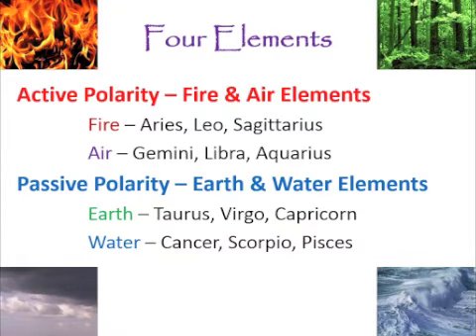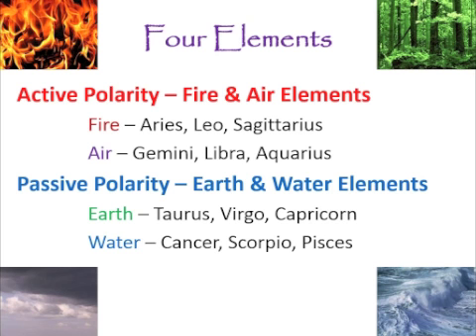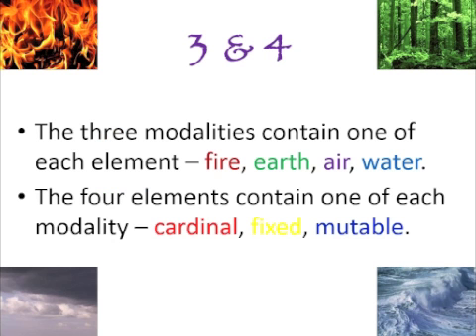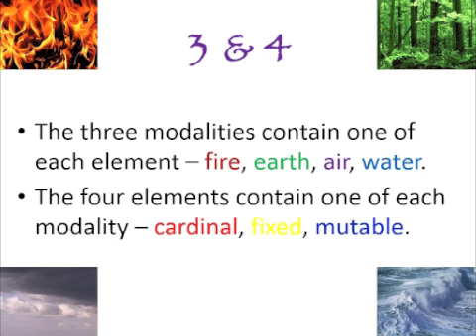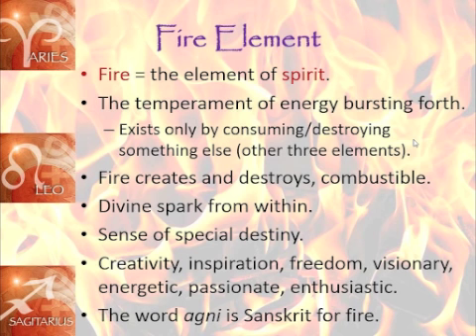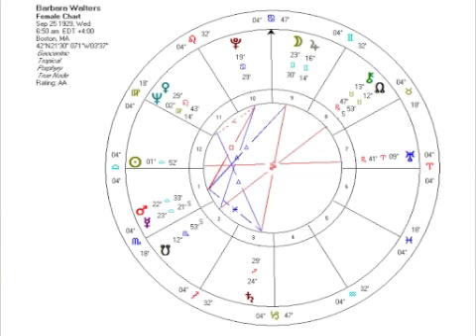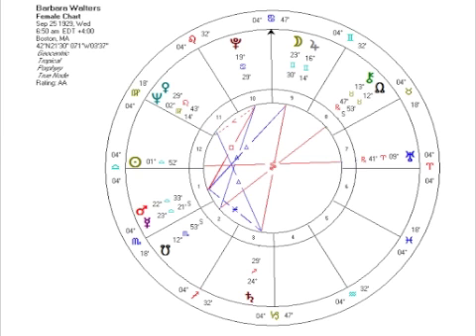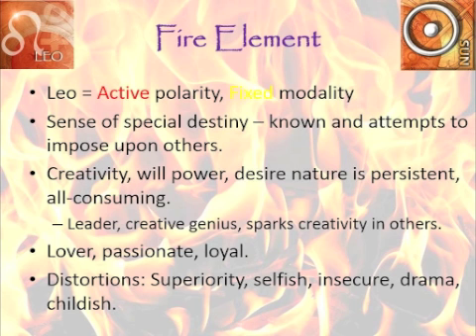The Fire Element in Astrology